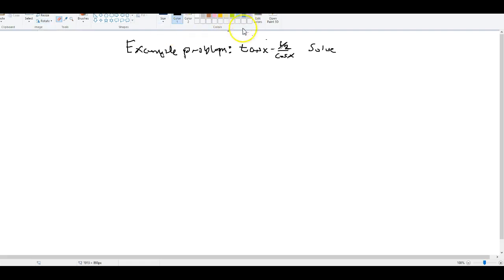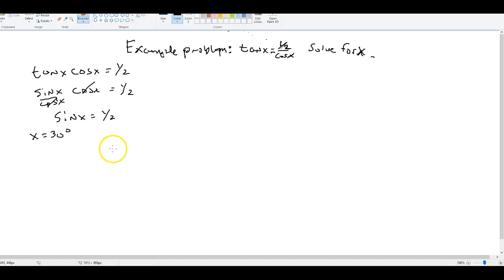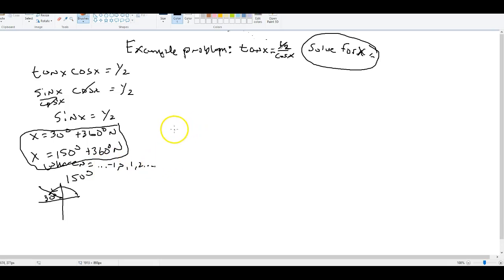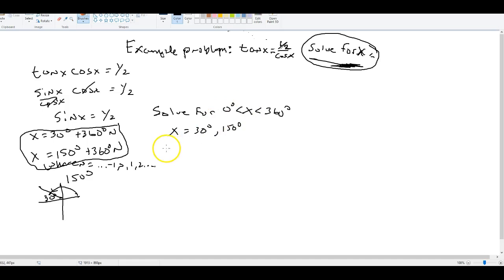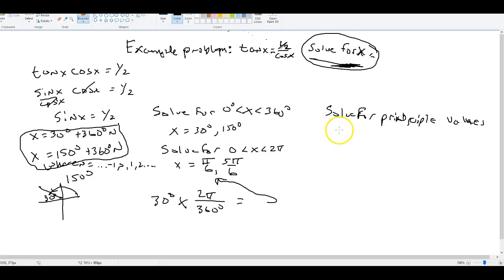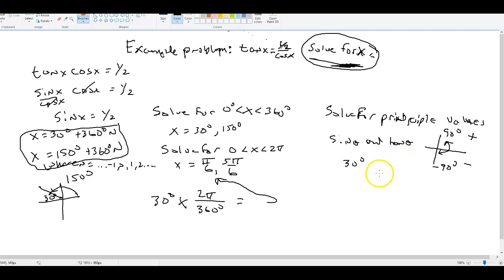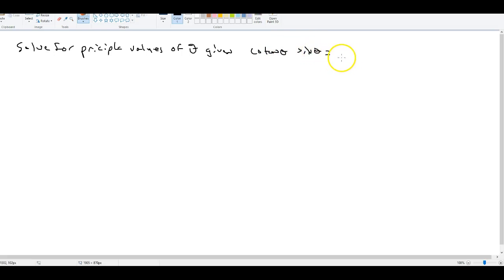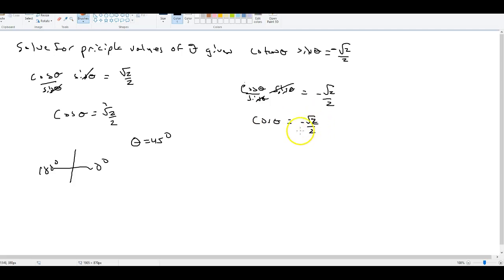TPC 4-11 intro